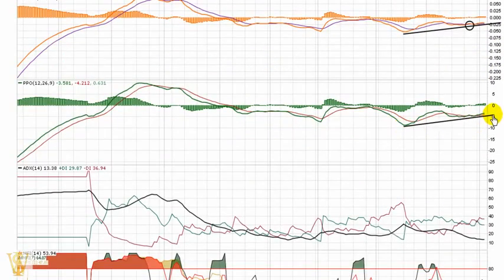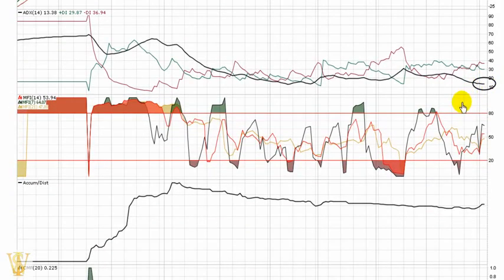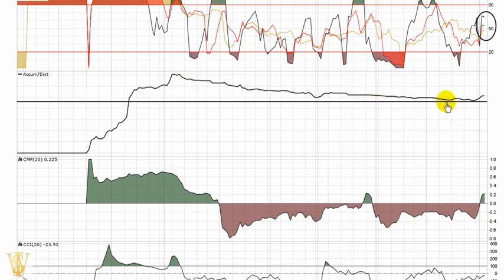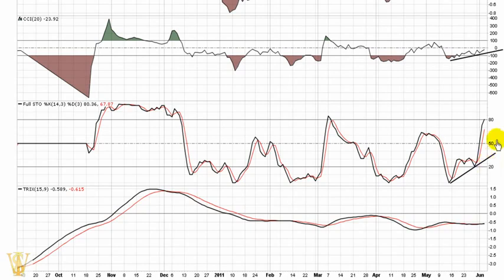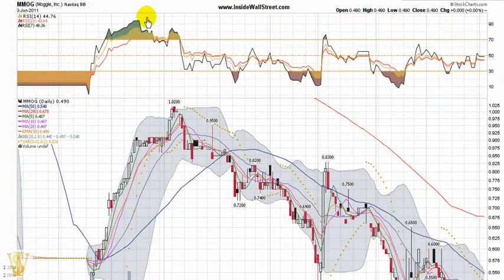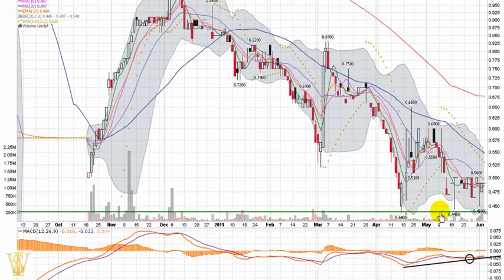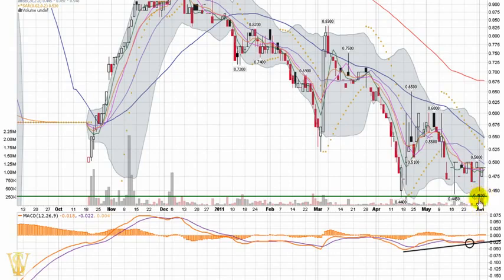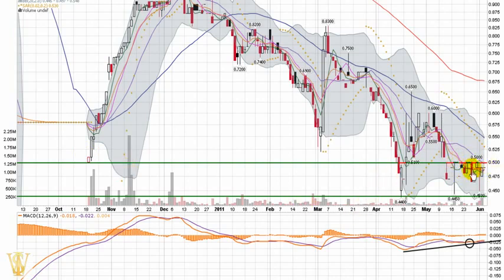Moggle (MMOG) Technical Stock Chart Video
The stock chart for Moggle, Inc. has the look of a classic bottom play. Support is being held at $0.45 as the indicators have turned back and are uptrending and now against longer-term trendlines. Technical traders will have their attention turning to MMOG as a potential climb may be in the works and a run at the 50 dma and resistance at 60 cents.